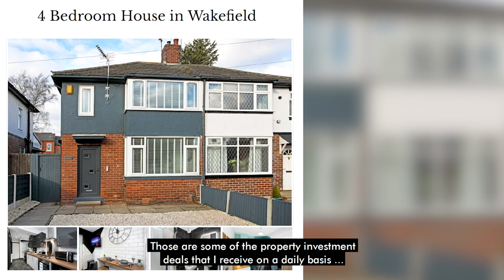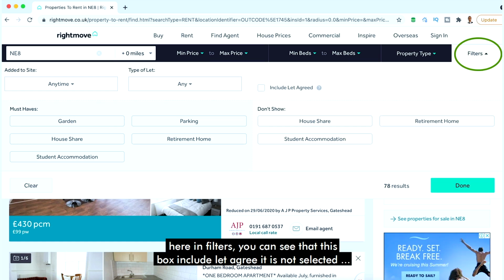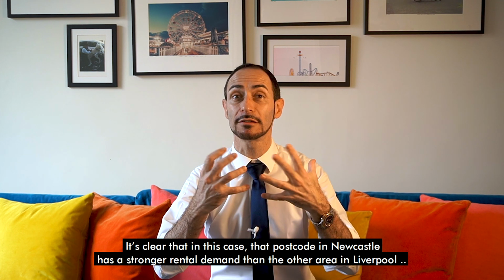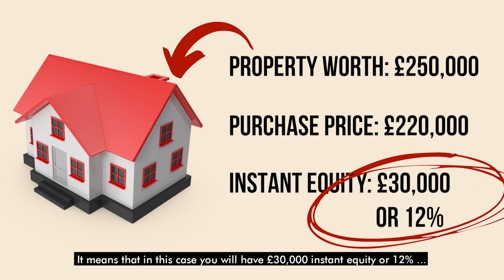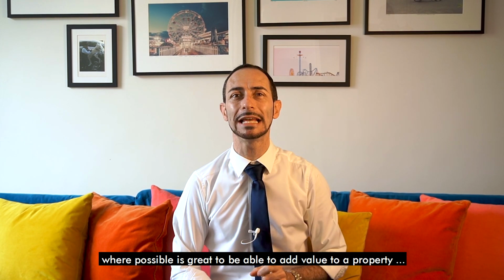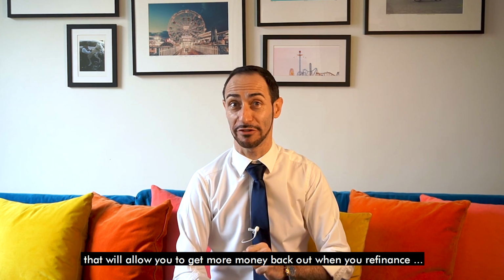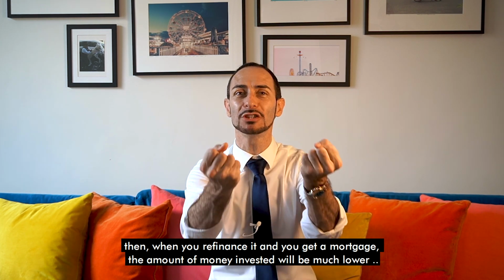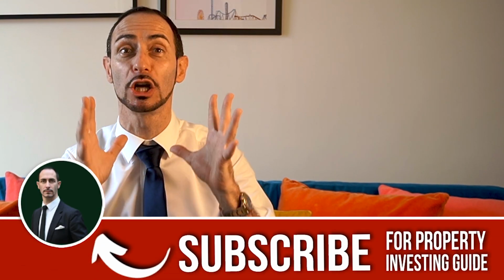Buying Property Investment In Uk (6 Vital Points)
Ciao! In this video, we are going to talk about the process of buying property investment deals ...

And learn the 6 important fundamental points that most beginner investor
(even pros) tend to FORGET these very important fundamental points ...

Don't forget to check our "Free Resources" below .. surely it will be a GREAT help on your property investing journey ...

If you like this video please don't forget to subscribe and click the bell icon because every week we upload a new video all about property investing that will educate you the right way ...

Grazie! 🙏🙏

0:00  Is a property investment a good deal?
1:05  Good rental demand
3:20  Equity when you buy
4:45  Positive cashflow
6:58  Add value
7:49  Low capital invested
9:03  High return on investment ROI

ADDITIONAL RESOURCES